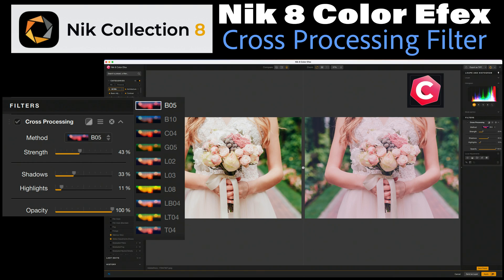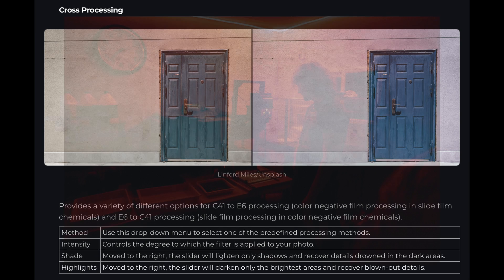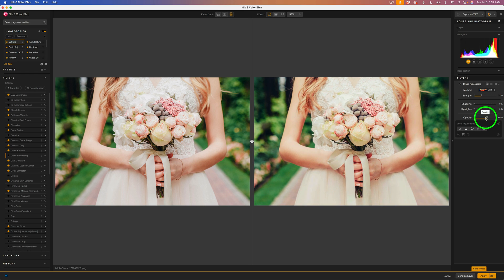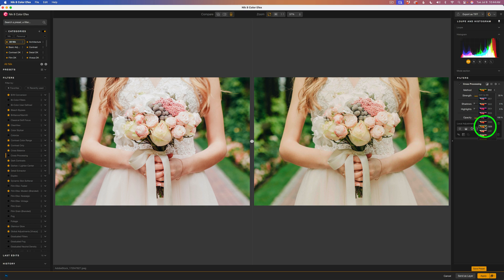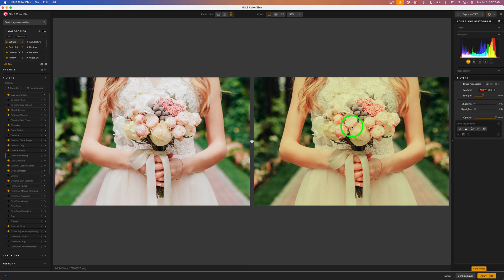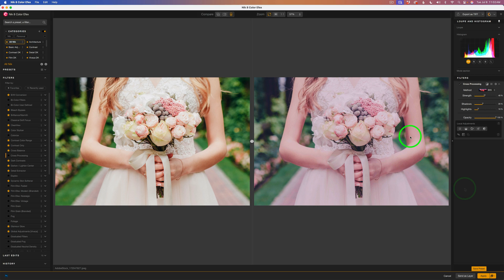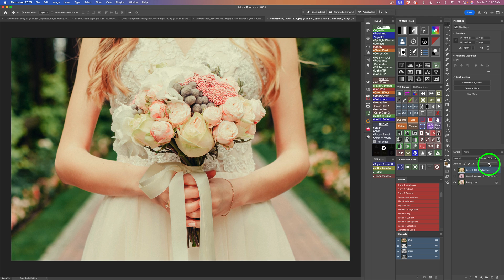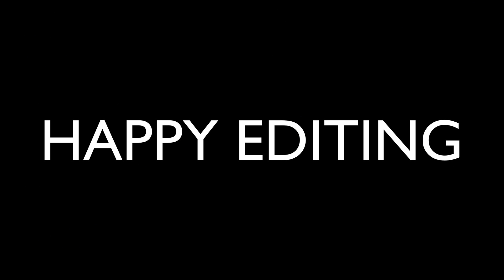NIK 8 Color EFEX: The Cross Processing Filter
Nik Color Efex: Cross Processing Filter Explained In this video, I demonstrate how the Cross Processing filter in Nik 8 Color Efex works—providing a clear walkthrough of its controls and visual impact. Part of my ongoing series exploring each filter in the Nik Collection.
Learn what each slider does and how this filter can transform your image with bold, stylized color shifts inspired by analog film.